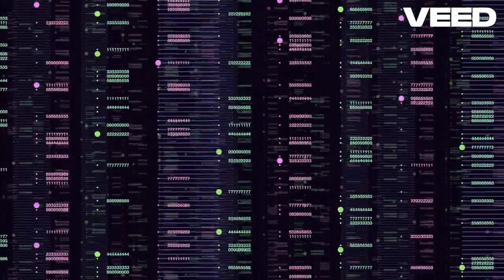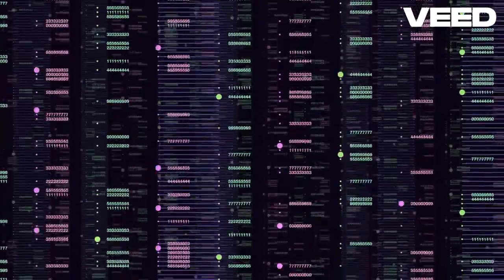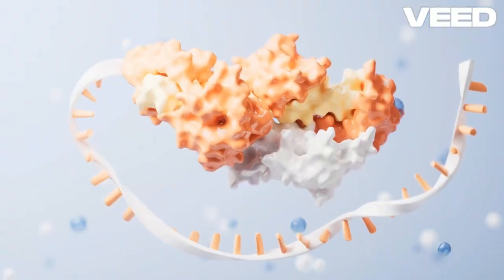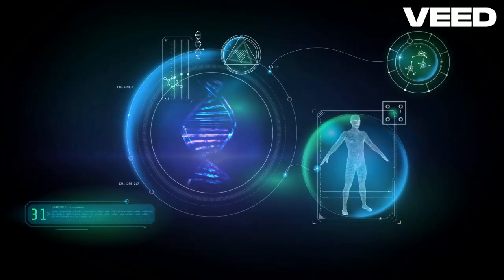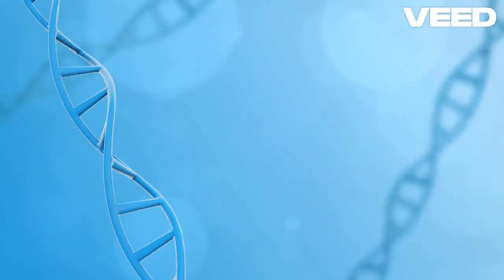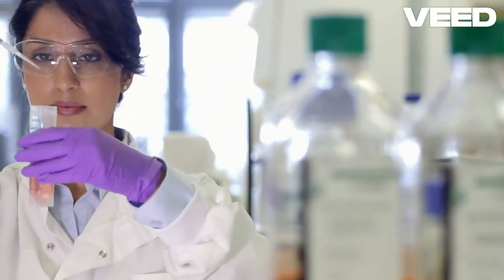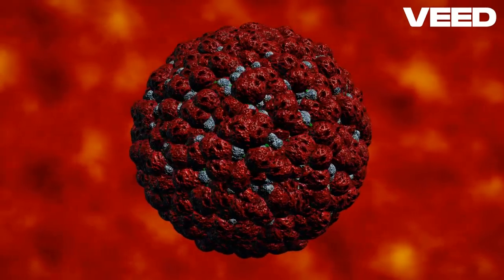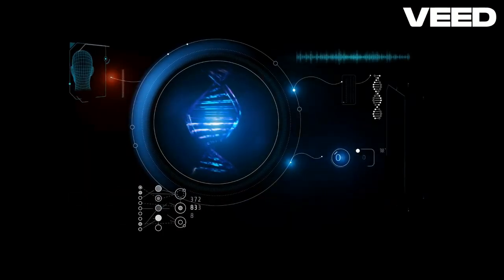What is DNA Replication? – Steps, Mechanism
What is DNA Replication? – Steps, Enzymes, Mechanism
In this informative video, we delve into the intricate process of DNA replication, a fundamental mechanism essential for cellular reproduction. We will explore the various steps involved, the key enzymes that facilitate this process, and the overall mechanism that ensures accurate duplication of genetic material. Join us as we break down the complexities of DNA replication and its significance in biology.